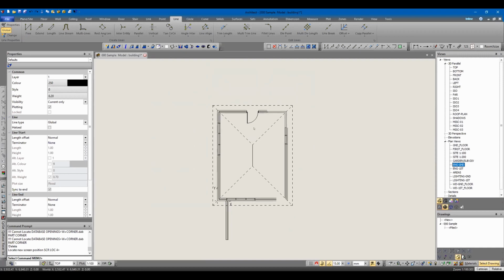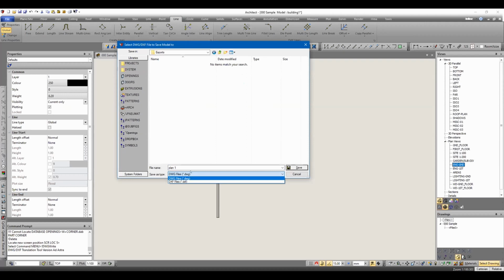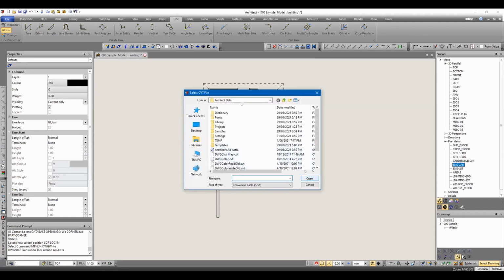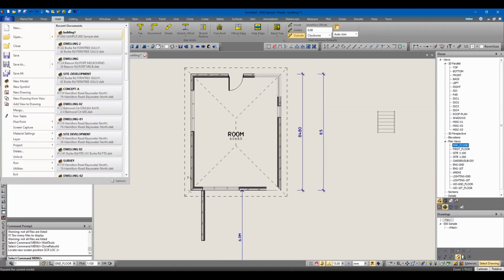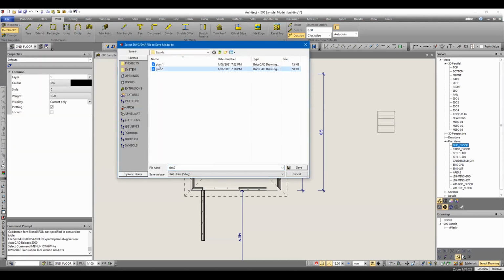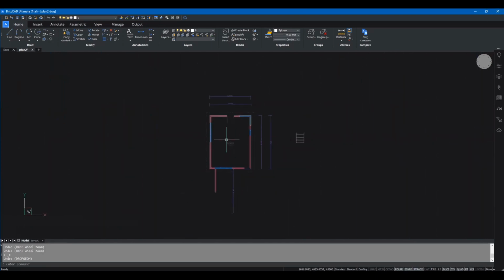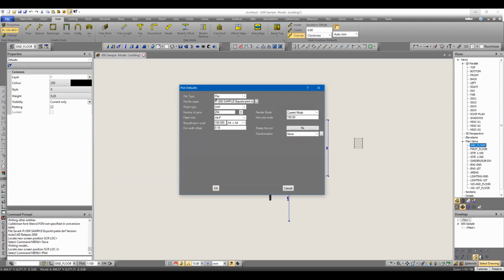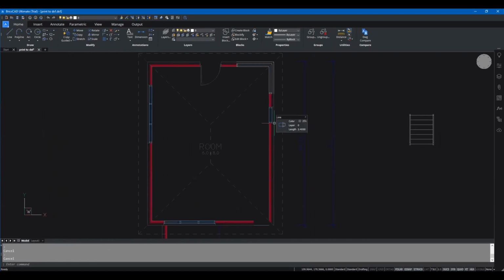Export to DWG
Step by Step getting your files to Consultants
Saving to DWG or Printing to DXF